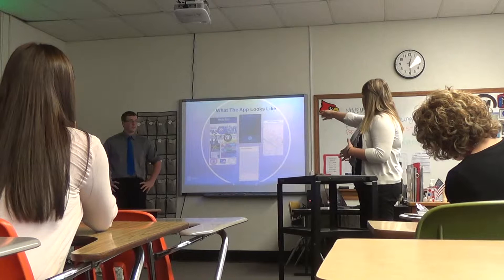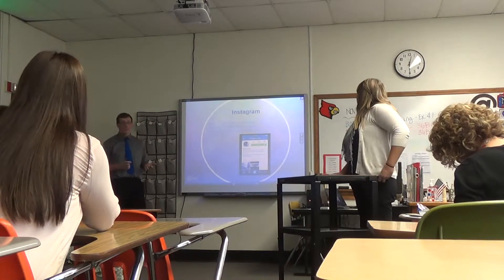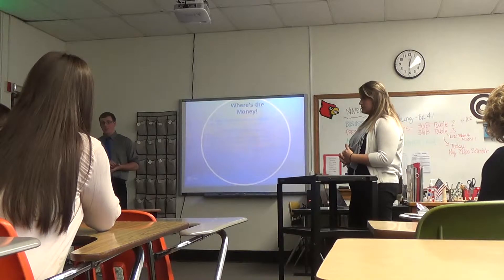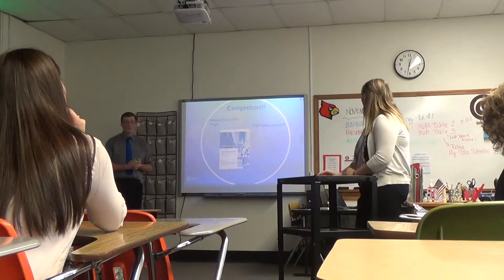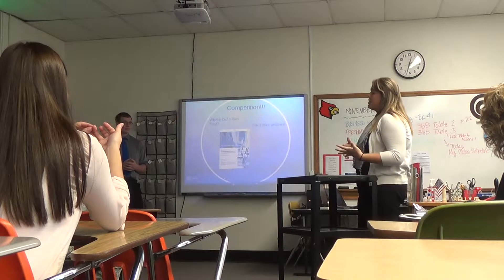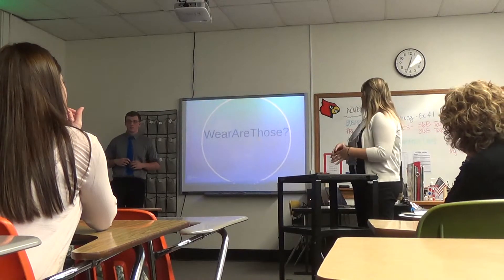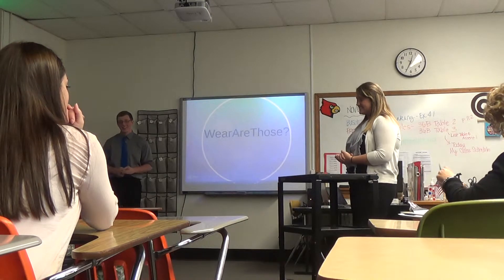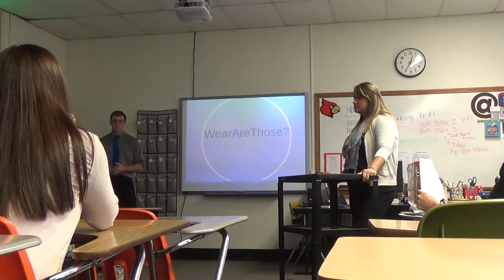Shark Tank-Wear Are Those (Lexi & Tyler)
Accounting Shark Tank project.